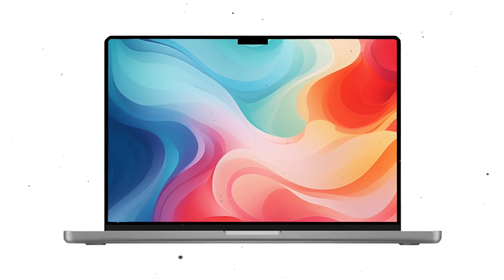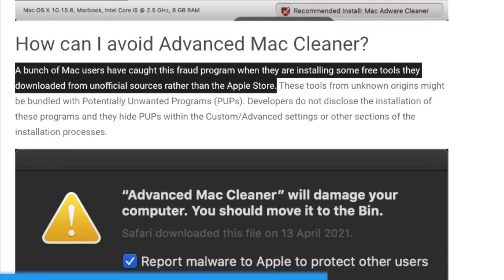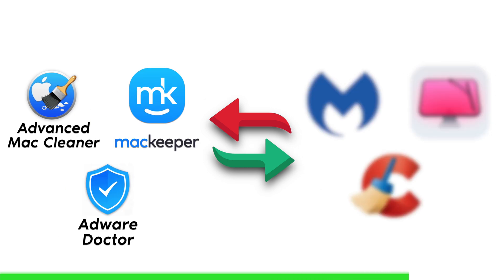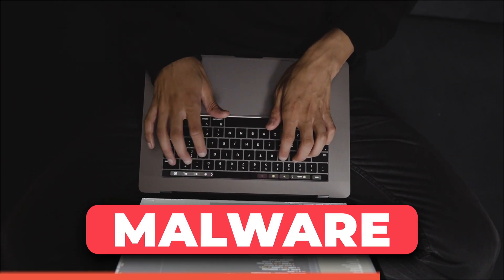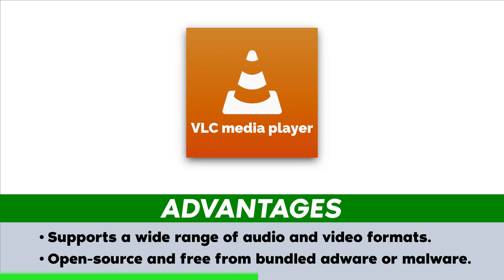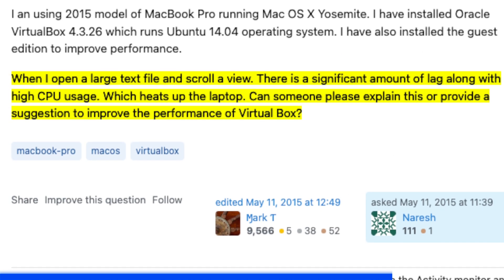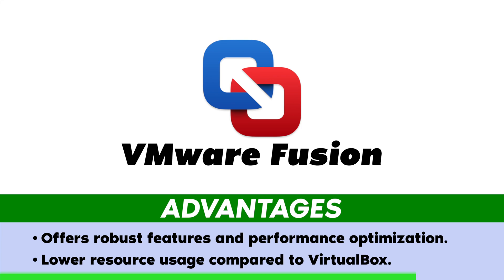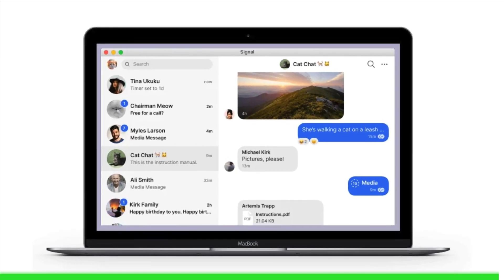STOP Using These Mac Apps Immediately! (Reasons & Alternatives)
Discover the Top Apps to Avoid for Mac Security! Learn which Mac apps pose potential threats and find safer alternatives in this essential guide. Safeguard your Mac and enhance security with expert insights. Explore now!"

📖 CHAPTERS
00:24 Intro to Danger
00:53 The Culprits
03:14 Malware Magnets
05:15 Resource Hogs
07:05 Privacy Invaders